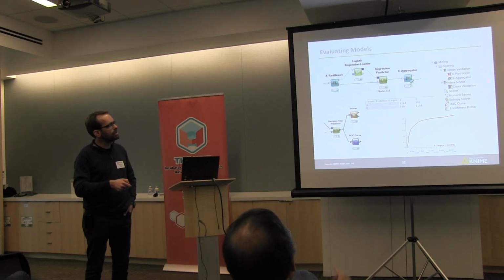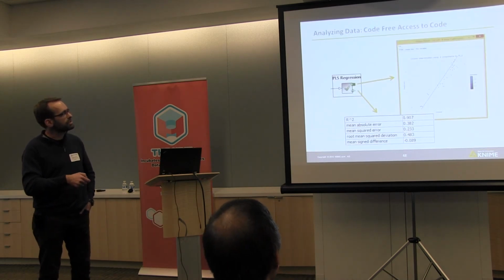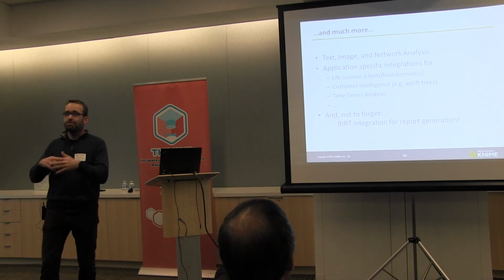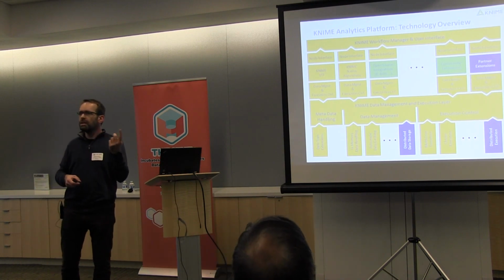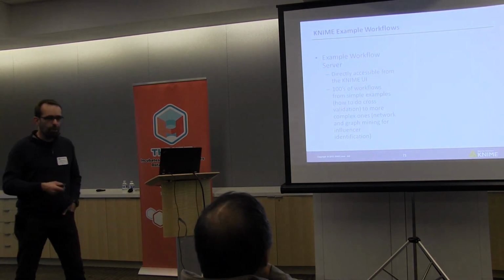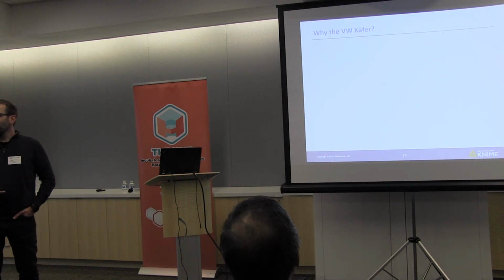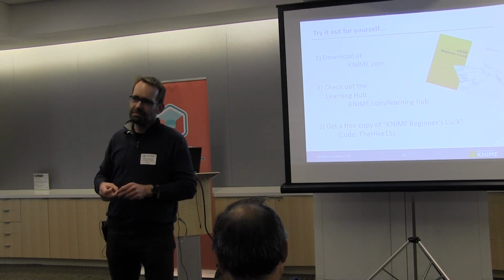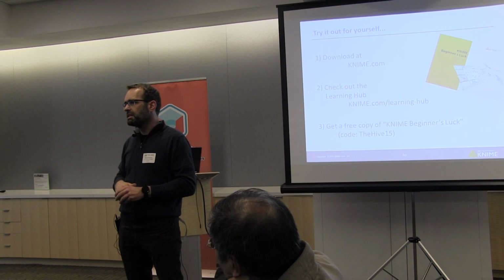(Part 2) KNIME: open analytics. A look under the hood.